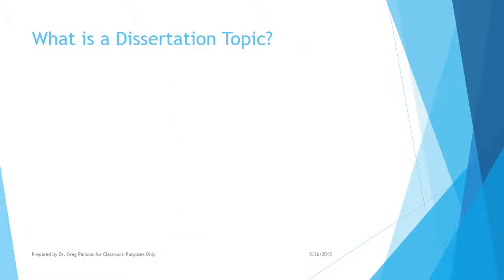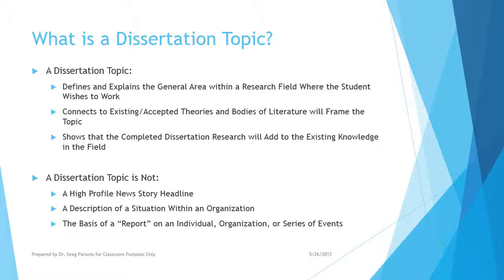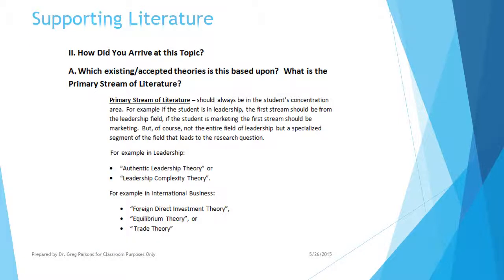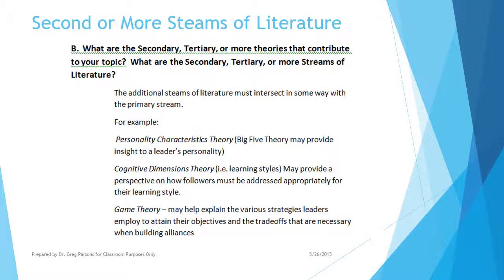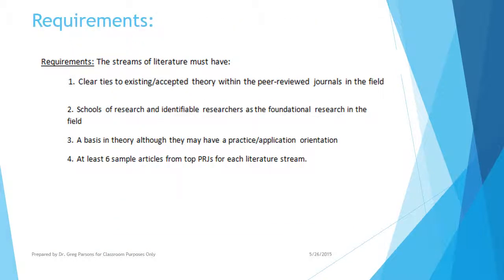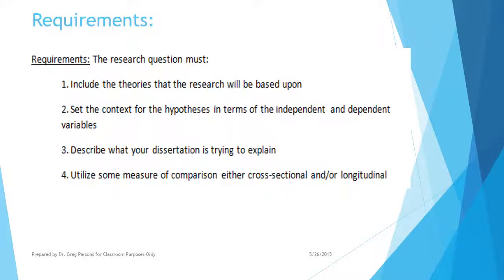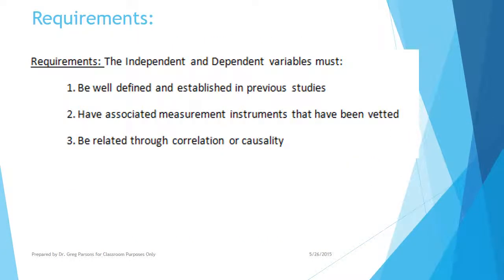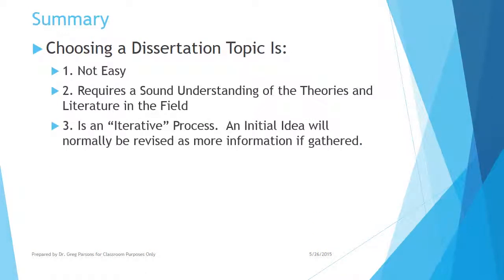&&Prospectus Video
Description